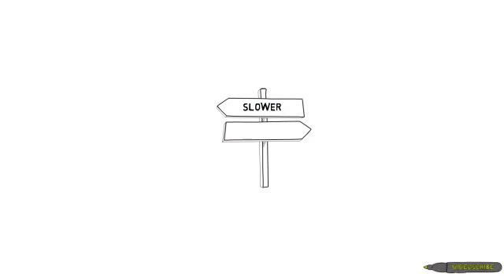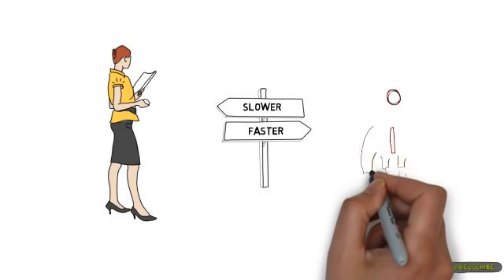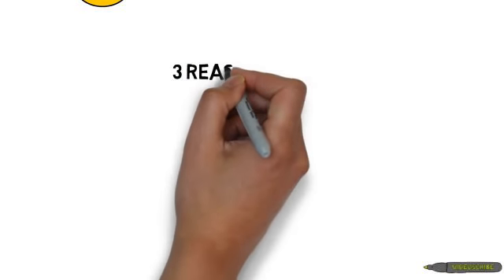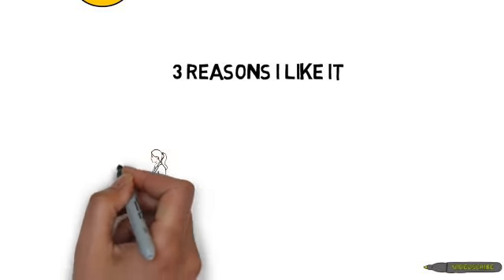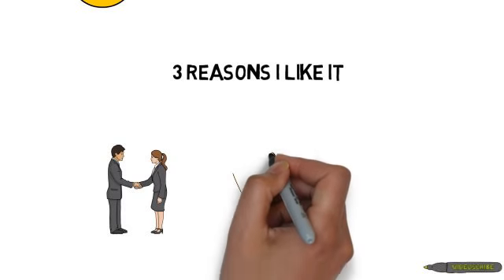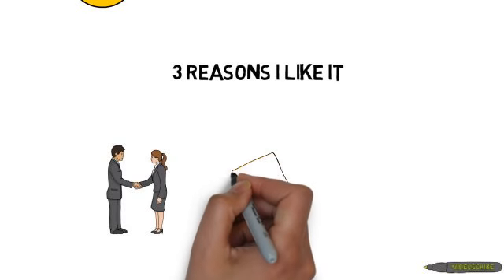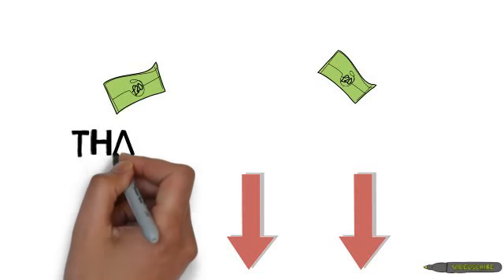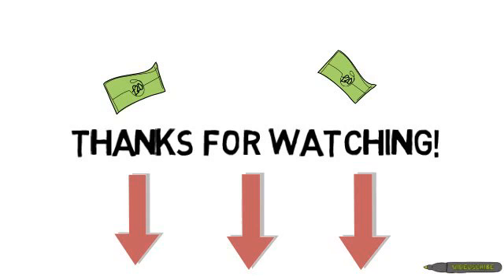How to Speak German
In today's world, the incentive to learn a second language is not to be underestimated. As communication technology increases, our ability to interact with the rest of the world is one of the greatest blessings of the modern life. But no amount of technology can make speaking to someone from another culture as easy as learning a second language. Be it for your job, your travel aspirations, or simply to become a better human being, you should learn how to speak German sooner rather than later.

German is the primary language in a number of industrialized nations. It is a great language for law, engineering, and philosophy. Many of the world's best engineers and thinkers have been German. Their legacy of intellectual work helped make Germany an exciting and profitable place to seek employment. By taking the time to learn how to speak German, you could become a valuable asset to a European company, or a go-between for your own English speaking employer.

Another reason to learn the German language is travel. The German train system is stuff of legend in the rest of the world. Spanning the entire countryside is a beautifully conceived and maintained network of rail. There are also great waterway and boat systems set up. As a traveler in a German-speaking country, think of how much richer your experience will be when you can communicate with the locals in their own tongue.

Another terrific reason to learn German is because you will get to meet real live Germans! They are some of the most hospitable people on the planet, and if you can speak their language they will be that much more welcoming. Don't hesitate, learn German today.